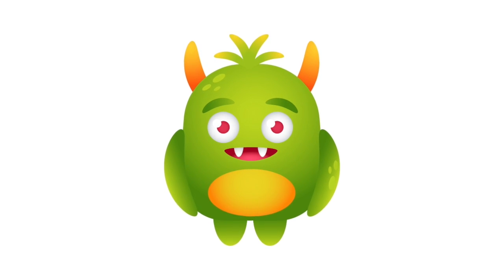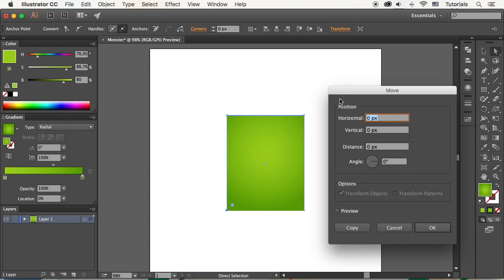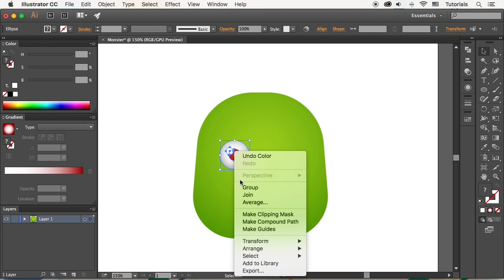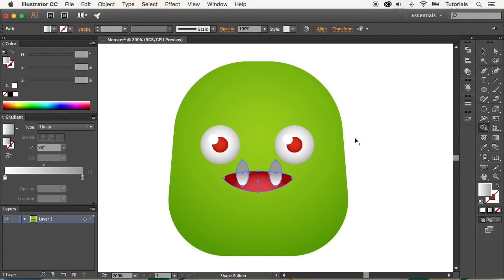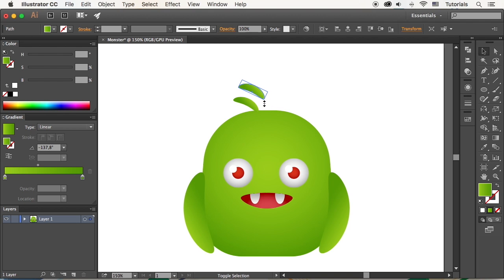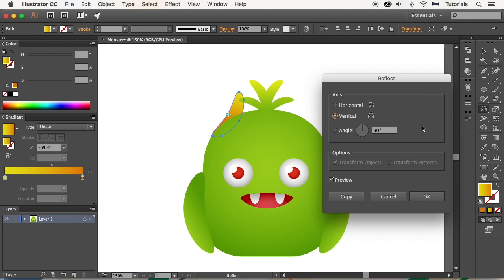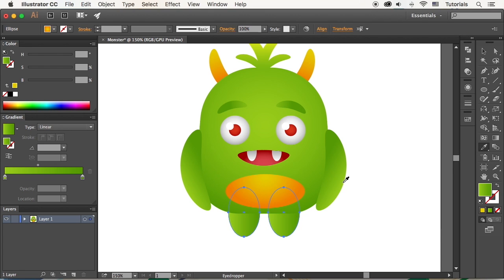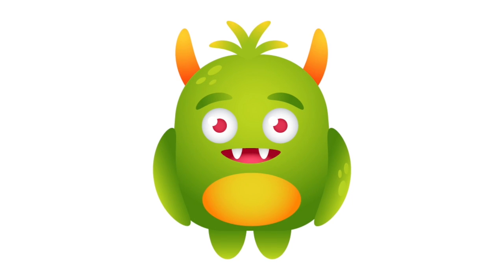Illustration: Create a Funny Round Monster (intermediate) | Freepik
Create a funny vector monster in Adobe Illustrator using basic geometric shapes, bright gradients and warp effects and discover some tips and tricks that will be useful for your future artwork!